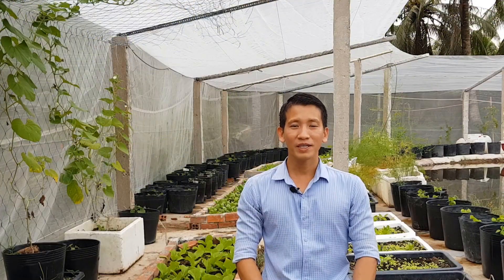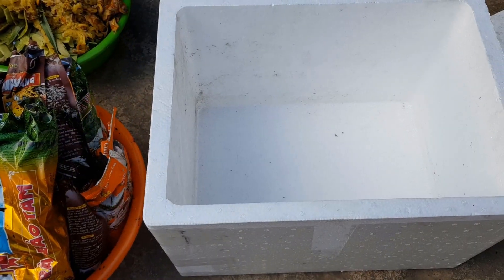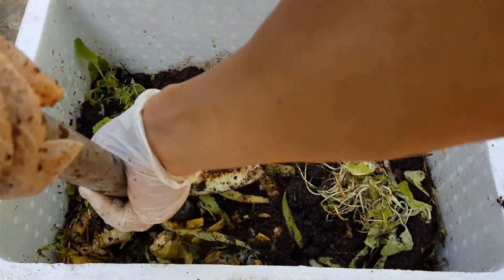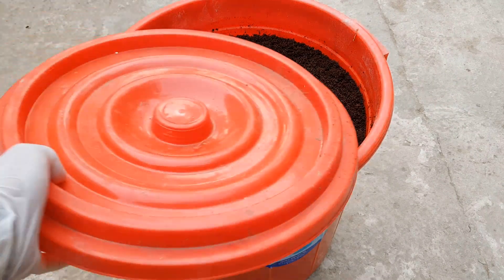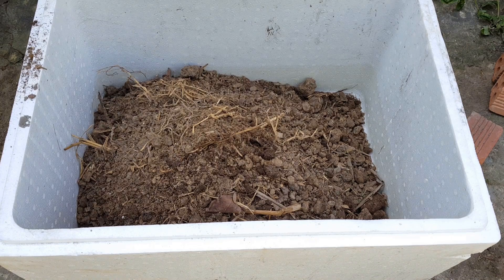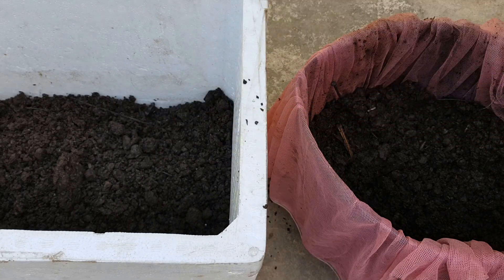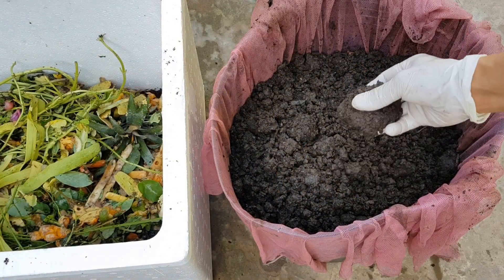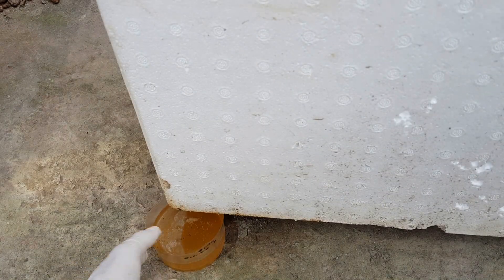Cách ủ bã cà phê, xác trà làm phân bón trồng rau hữu cơ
Đơn giản nhưng rất hiệu quả với cách ủ bã cà phê, xác trà để làm phân bón hữu cơ cho cây trồng này, xác trà và bã cà phê sẽ nhanh phân hủy và các thành phần dinh dưỡng được cân đối hơn. Chỉ sau 3 tuần là hoàn thành và bón cho cây được. Định kì khoảng 10 ngày bón 1 lần.
Nếu các bạn xin được nguồn từ quán thì các bạn tha hồ ủ xác trà, bã cà phê để bón cho cây.